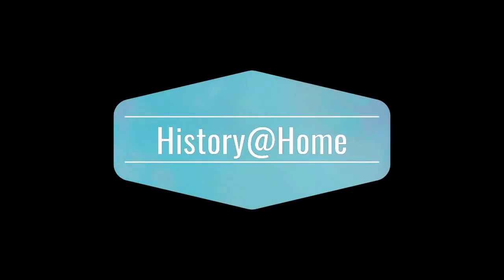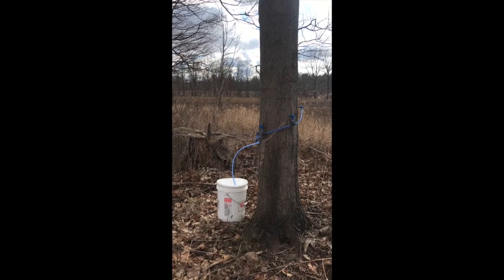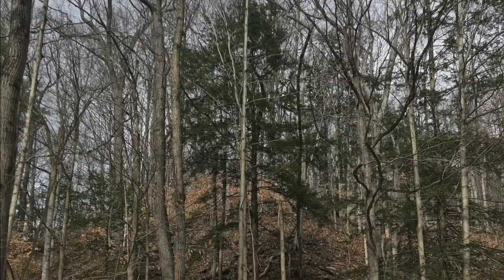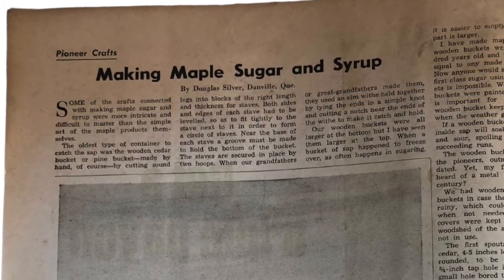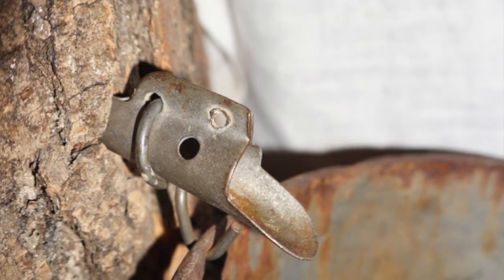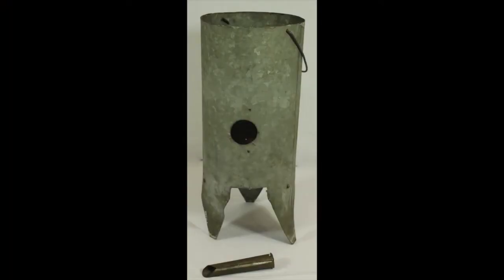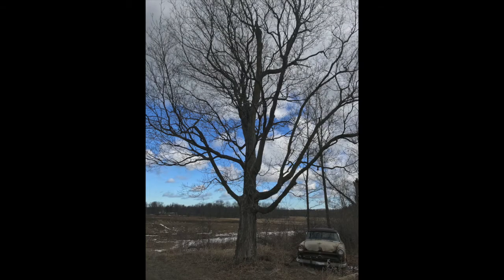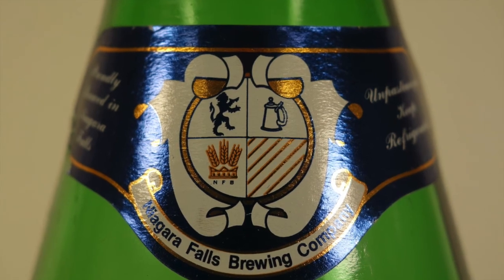History@Home: Maple Syrup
Maple syrup is a Canadian institution. Learn about the process of creation and see some of the artefacts in our collection related to sap collection and more.